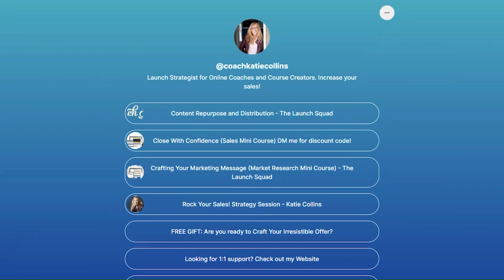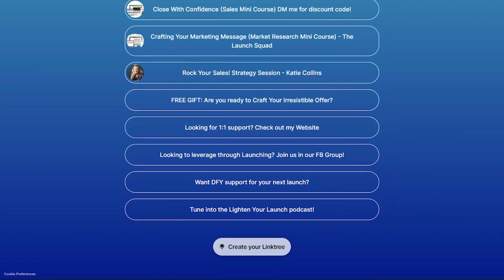How to Effectively Use CTAs in Video Marketing video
🚀 Mastering CTAs in Your Video Marketing: Enhance Engagement & Conversions 🚀

If you're curious about how to boost your audience engagement and effectively transition viewers into an engaged community and loyal clients, you've come to the right place! 🌟

In this video, I share my top strategies and insights for leveraging CTAs to maximize the impact of your content. Whether you're active on Instagram, Facebook, LinkedIn, YouTube, or your personal blog, I've prepared practical tips to make your video marketing efforts work better for you. From covering the necessity of varied CTAs to mastering platform-specific tactics, I aim to show you how to inspire your viewers to become integral parts of your brand's narrative. 🎥✨

What You'll Learn:
• The significance of CTAs in video marketing
• Crafting compelling and impactful CTAs
• Methods to measure CTA effectiveness and refine your strategy
• Benefits of a diverse CTA approach
• Tailored advice for platforms like YouTube, Instagram, and beyond

Why This Video Is Essential for You:
As someone deeply committed to creating content, I understand the challenges of producing high-quality material that not only captivates but also drives real engagement and conversions. In this video, I'm sharing my firsthand experiences and proven tactics to help you foster a deeper connection with your audience, encouraging them to take the next steps with your brand. 🚀

Plus, if you're looking to comprehensively enhance your video content's reach across various platforms without overextending yourself, take a look at our services at The Content Loop. I'm here to help.

P.S. Want a free video audit? Send me a 5-min or less video and I'll give you direct feedback on how you could make it convert better.

Coaches and Course Creators! Please join our FB Community

LIKE FREEBIES?
Schedule a Complimentary Rock Your Sales strategy session with me!